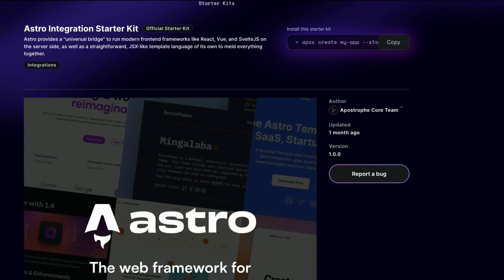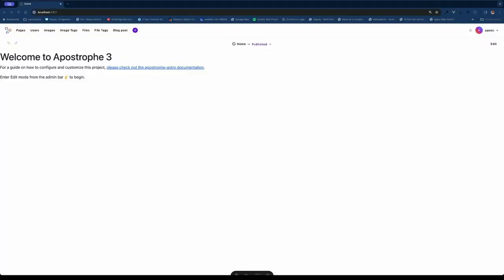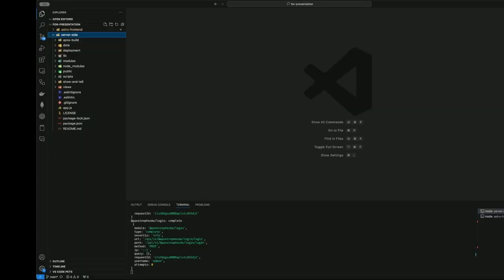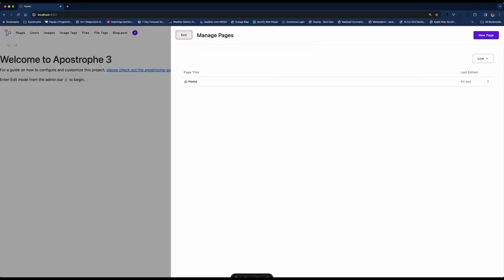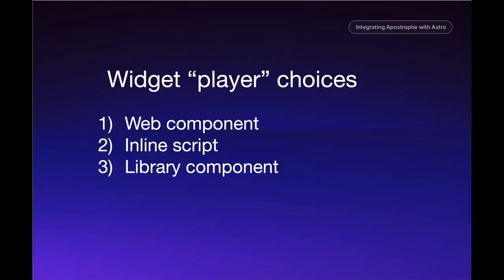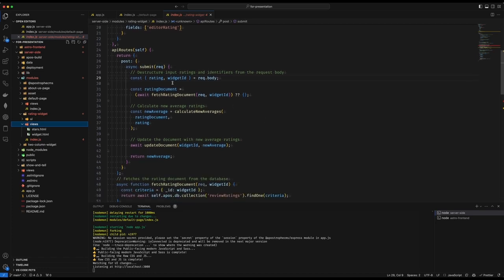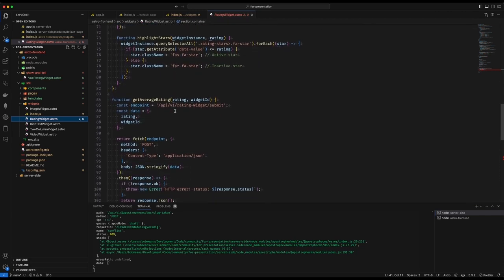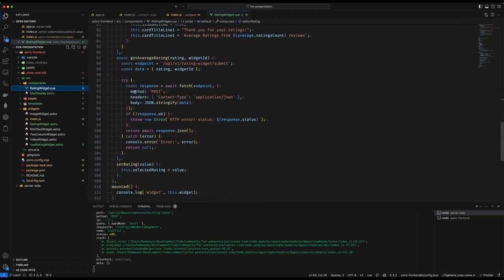Show & Tell Live | Astro & Apostrophe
The Apostrophe team's own Bob Means walks us through the new Apostrophe / Astro integration, what it's capable of, and how it's used.

Show & Tell Live is a monthly (or more) event hosted on Discord's live event platform for our Discord community. We host discussions, Q&A's, and demonstrations by the Apostrophe team and partners.

Timestamps
0:00: Introduction
2:10: Integrating Apostrophe with Astro
17:46: Discussion